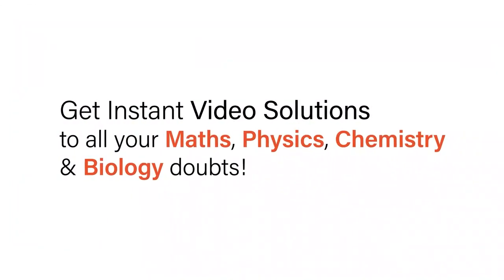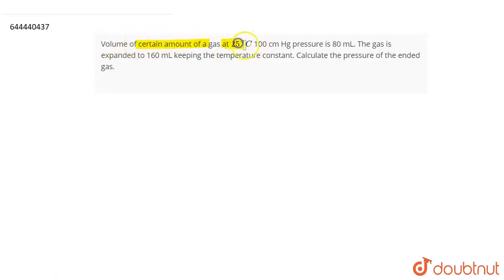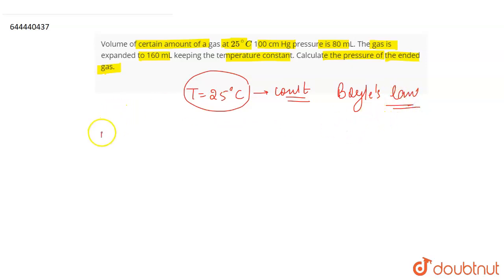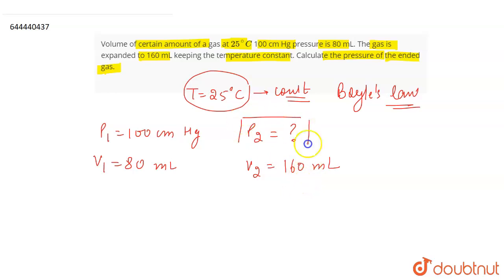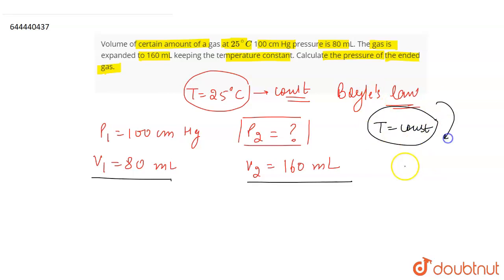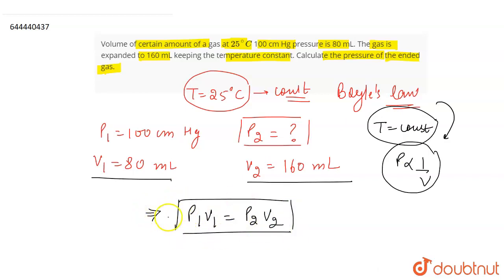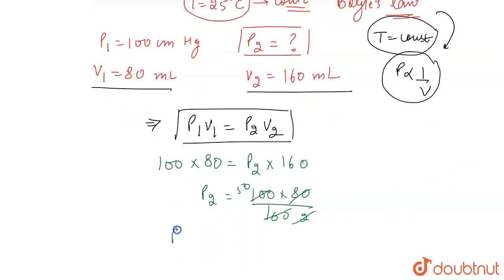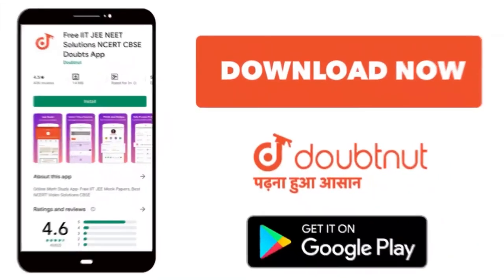Volume of certain amount of a gas at 25^@C 100 cm Hg pressure is 80 mL. The gas is expanded to 1...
Volume of certain amount of a gas at 25^@C 100 cm Hg pressure is 80 mL. The gas is expanded to 160 mL keeping the temperature constant. Calculate the pressure of the ended gas.
Class: 9
Subject: CHEMISTRY
Chapter: STUDY OF GAS LAWS
Board:ICSE

👉 Have Any Query? Ask Us.